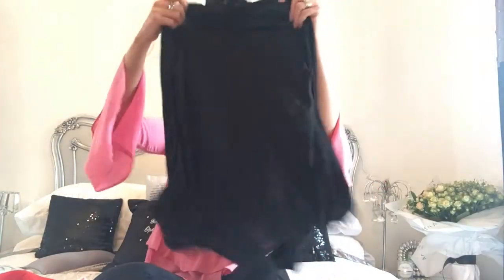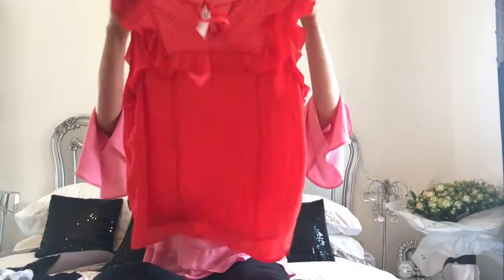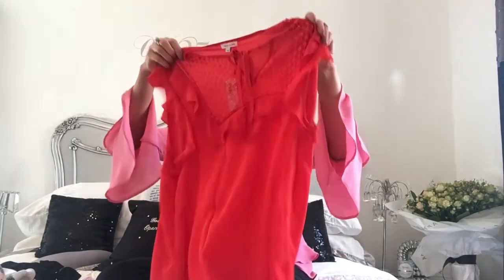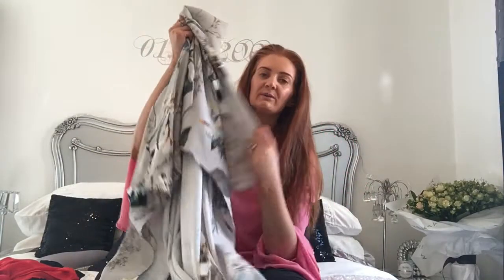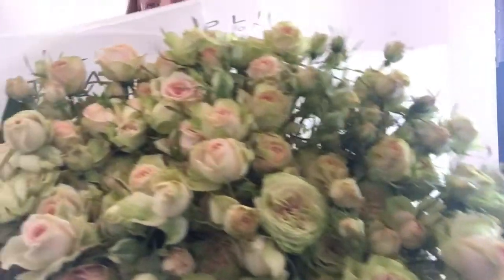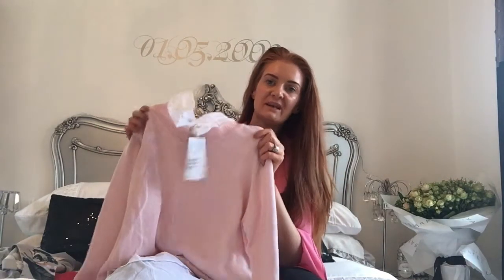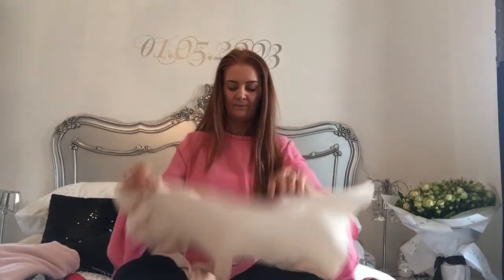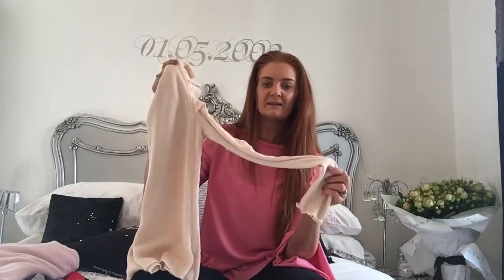DESIGNER BAGS & RIVER ISLAND & H&M HIGH STREET SPRING HAUL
I bought some fab bits lately and wanted to show you all how I styled them up with my luxury bag collection including Chanel, Gucci & Stella McCartney

FEATURED PRODUCTS

River Island Red Top:
River Island Duster Jacket:
River Island Black Top:
H&M Pink & White shirt/jumper:
H&M Cold Shoulder Knit Top: